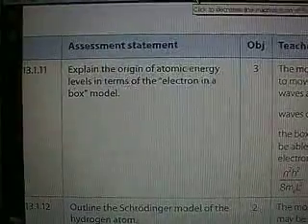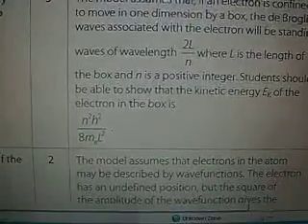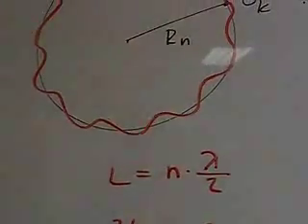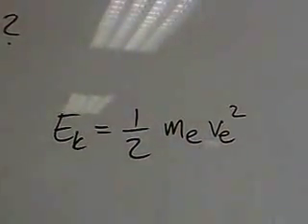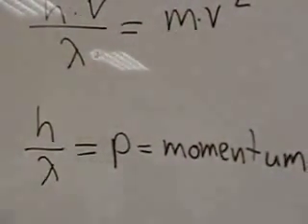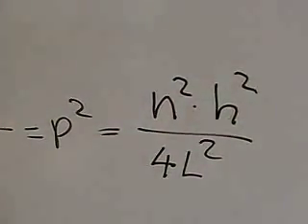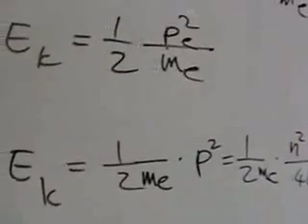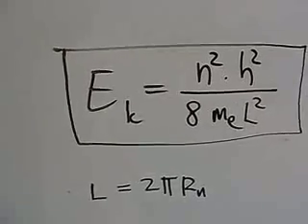Calculating Ek of electron playing with equations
Calculating the Ek of electrons confined in orbits around atomic nuclei